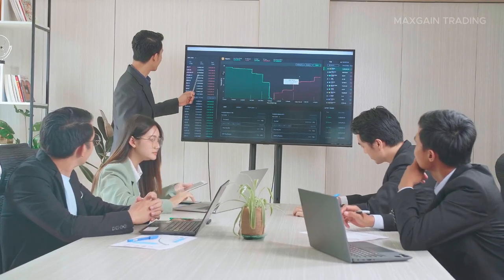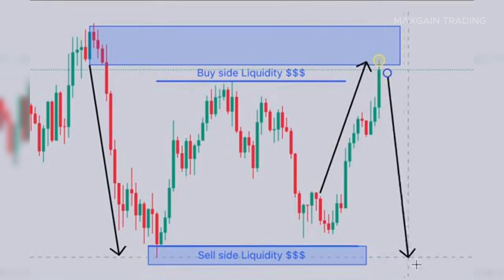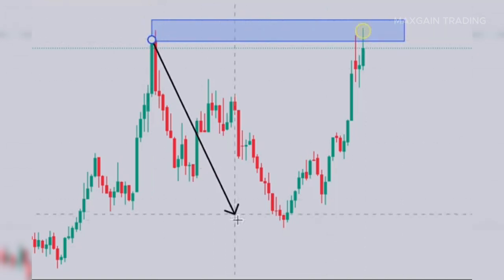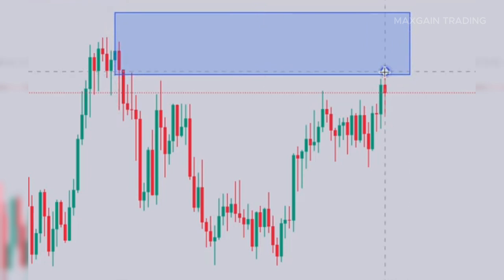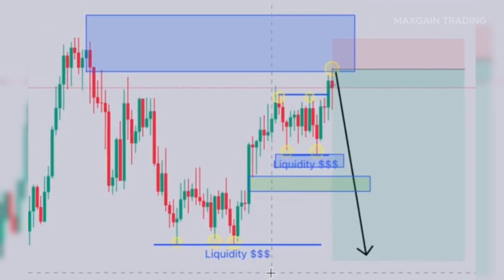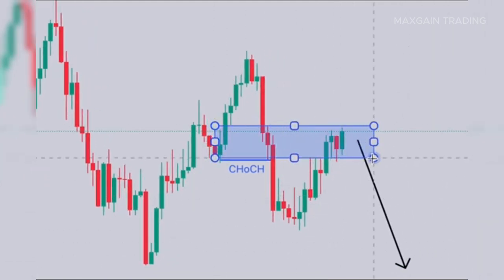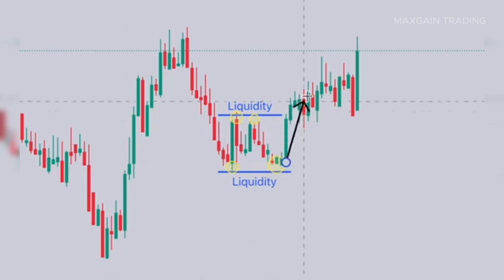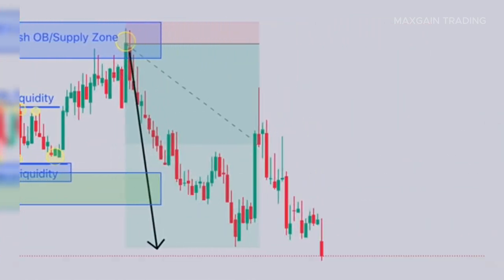Use THIS setups to get amazing entries!: Perfect SMC Setups Explained Step-by-Step! 🤑💰Part-2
In this video, I’ll show you the best trading strategies and how to apply them—whether you’re a beginner or already have experience! We’ll cover various approaches like Forex Trading, Crypto Trading, Day Trading, and Scalping Trading. Learn how to use the Fibonacci Trading Strategy, Support and Resistance Trading Strategy, and the Order Block Trading Strategy in your trading. 📈

You’ll also discover how to implement the ICT Trading Strategy, SMC Trading Strategy, and the Supply and Demand Trading Strategy, along with how Price Action Trading Strategies play a crucial role. 🚀

For those just starting out: We provide detailed explanations on Trading for Beginners, Intraday Trading for Beginners, and Forex Trading for Beginners to help you get started. 📊 Learn how to start trading successfully and apply Intraday Trading Strategies. Additionally, we’ll show you how to utilize Liquidity Trading, Risk Management Trading, and the FVG Trading Strategy to perfect your trading setup. Whether you want to enter Bitcoin Trading or Crypto Day Trading, this video covers everything you need to know to become a successful trader!